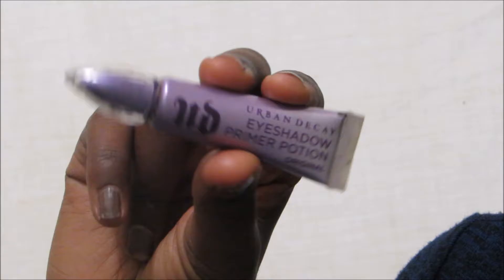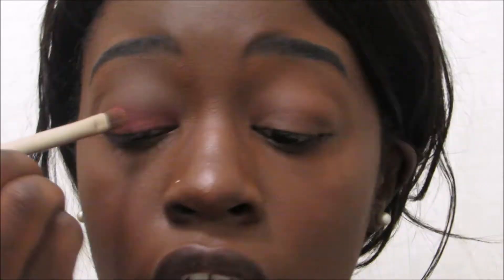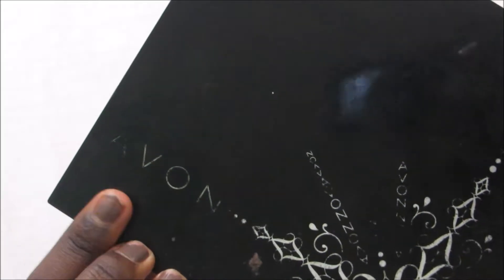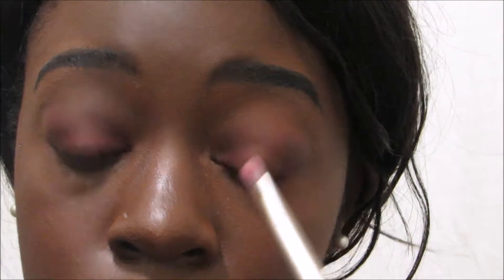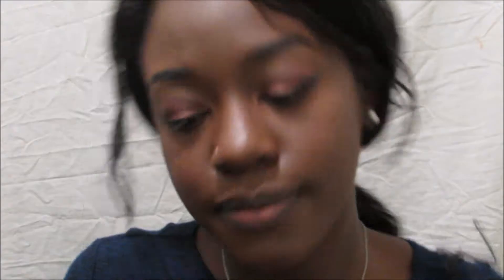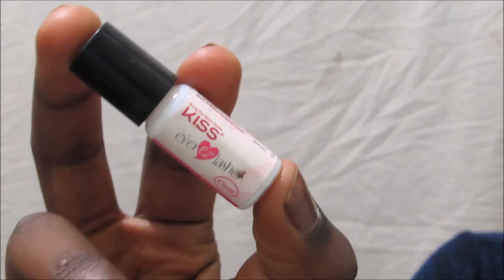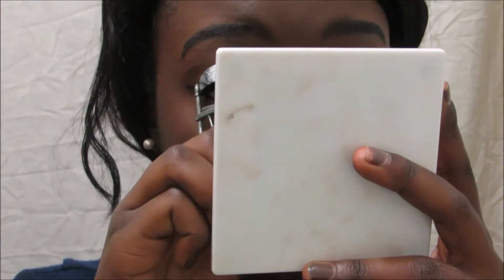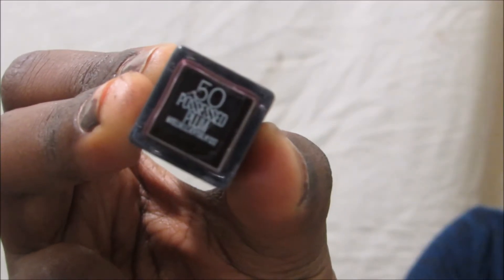THE BEST Fall Glam Makeup Tutorial YOU'VE EVER SEEN | 2016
MY TITLE IS A JOKE DON"T COME FOR ME!! LOL
Heyyy guyss!!! I DID A TUTORIAL?! WOOOOW! Thank you so much for watching! let me know your thoughts of this video with a simple comment and show some love by hitting that thumbs up button! also! subscribe to be notified when my new videos come out! i wont disappoint and leave me some requests below!

About Me:
Name: Angel
Age: 17
Grade: Graduated
Camera: Canon Powershot Sx50
Editor: Windows Movie Maker